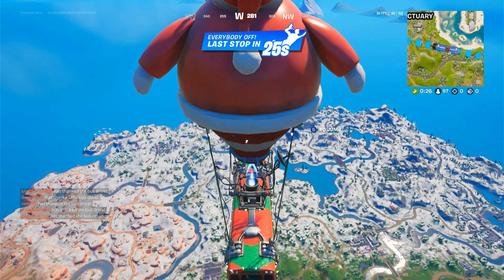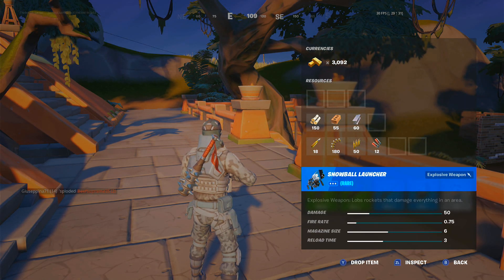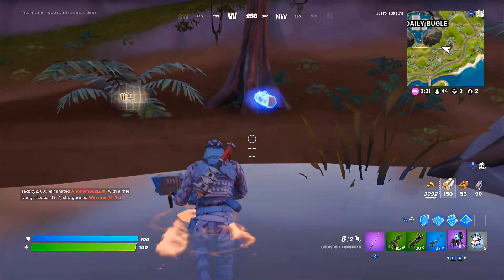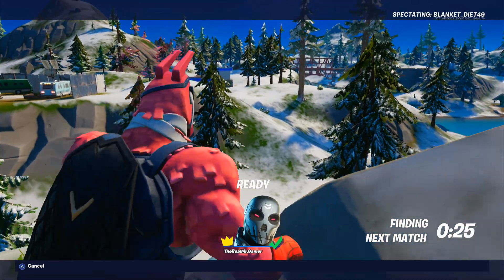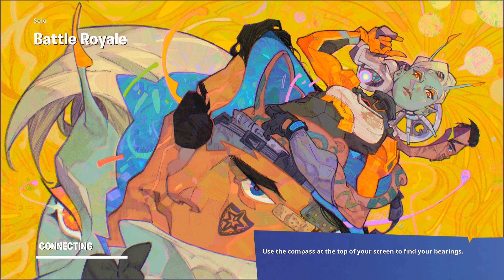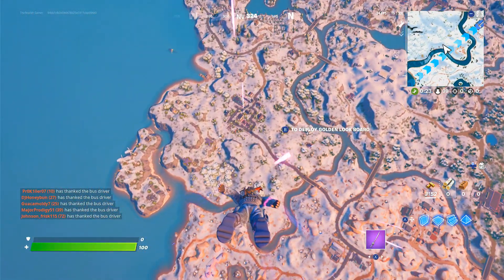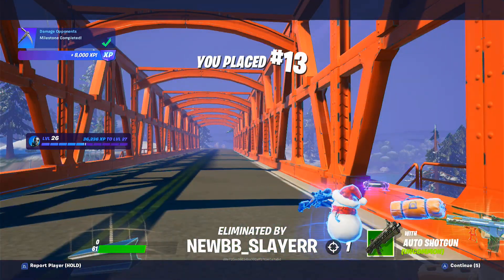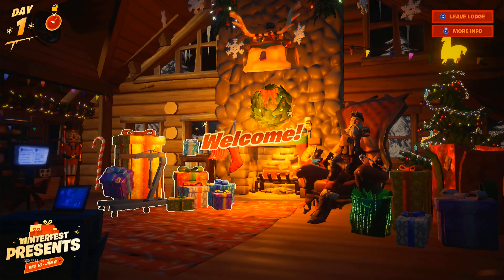Fortnite- Using Winterfest Weapons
Today I will showing you the unvaulted Winterfest items. Also I bought the boom sniper rifle and will be giving it away to a random subscriber before next video. If you want the boom sniper rifle for free just type in your epic to friend me and I'll give you it in a match. I hope you all have great day or night wherever you might be at and I'll hopefully see you guys all later, bye!